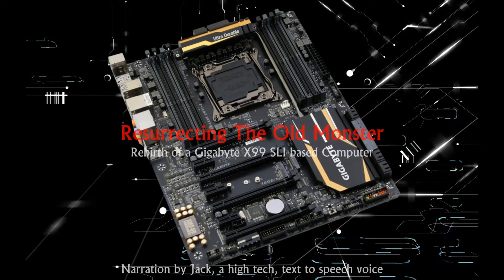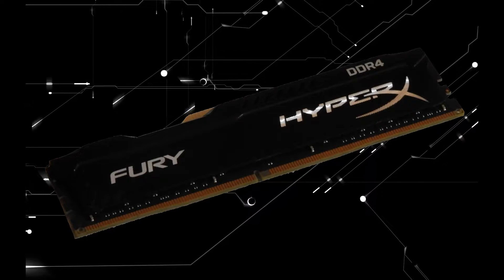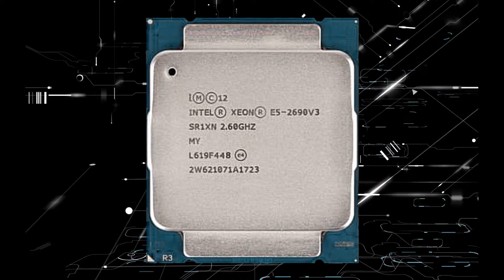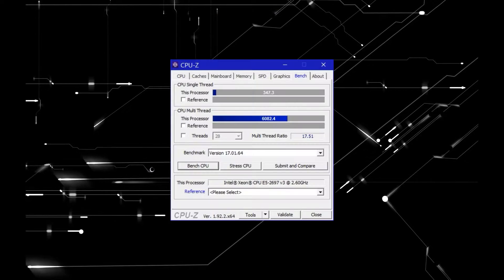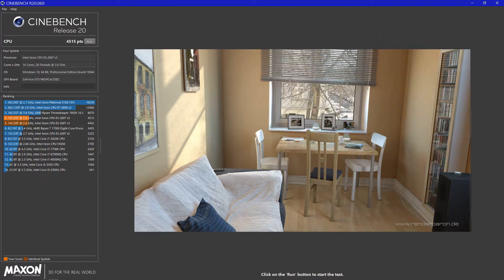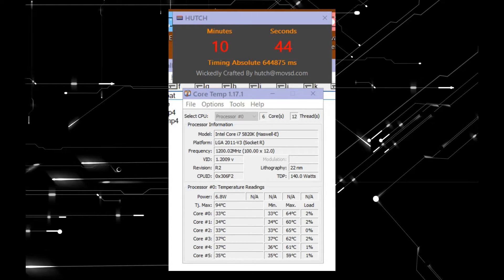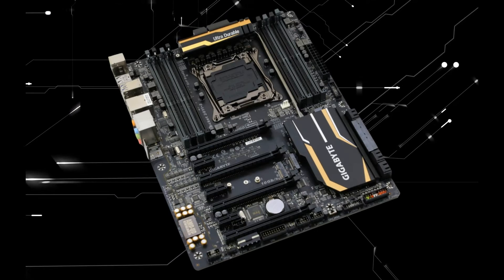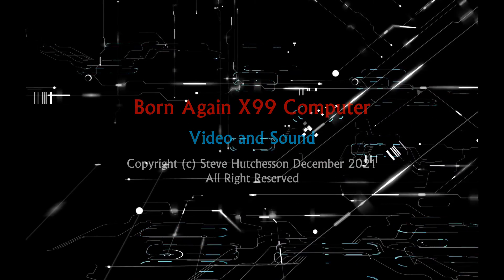Gigabyte X99 SLI Born Again with a Xeon CPU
This is the resurrection of a 6 year old computer with a Gigabyte X99 SLI board and a 14 core Xeon CPU.